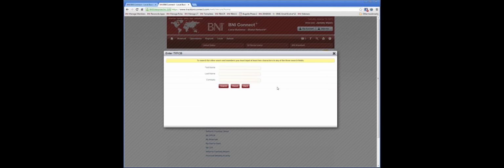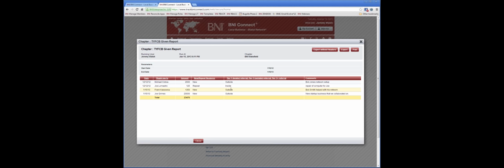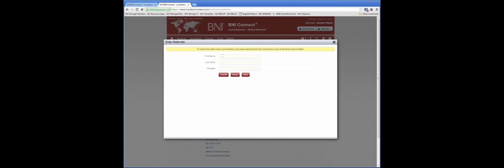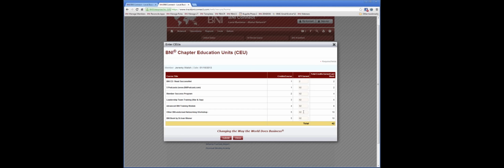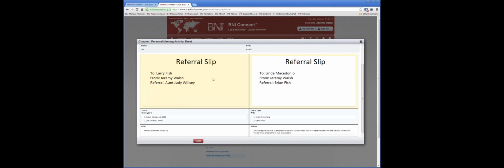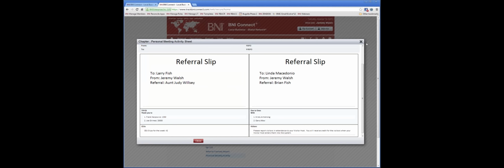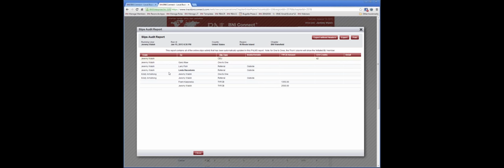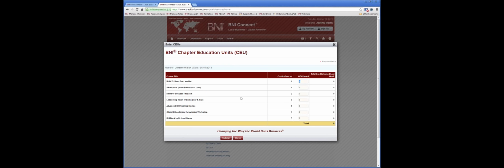BNI Connect 30 Min Series - Online Slips & Referral Tracking!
Topic: Online Slips and Referral Tracking in BNI Connect.